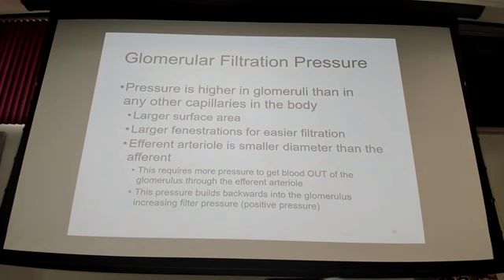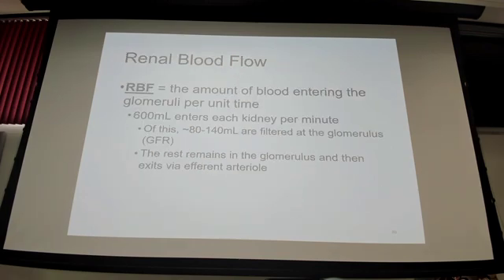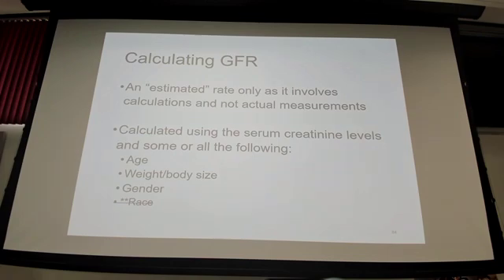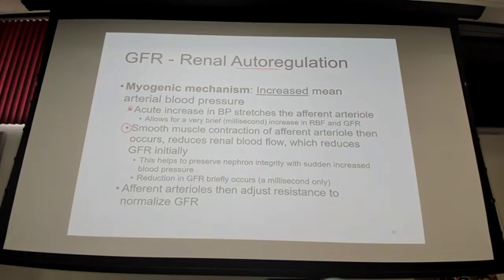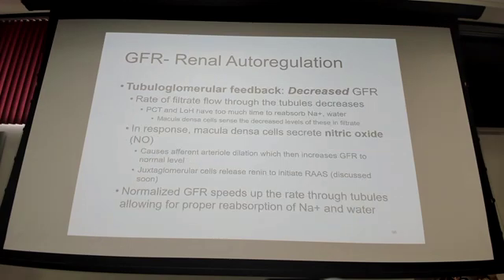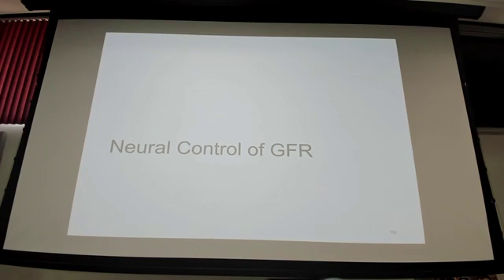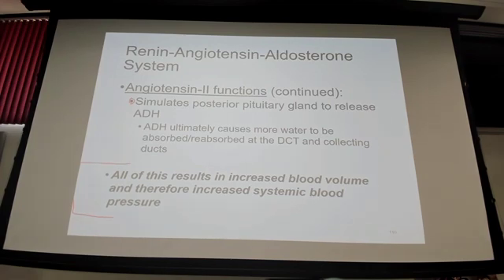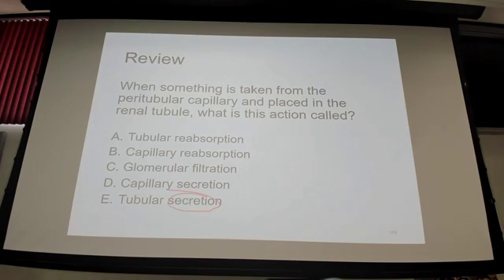A&P II 13JUNE